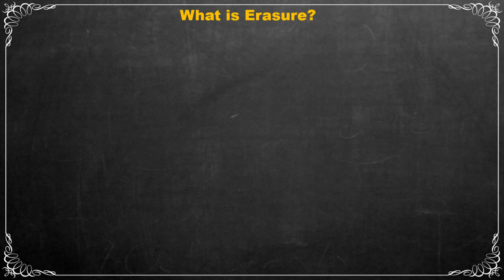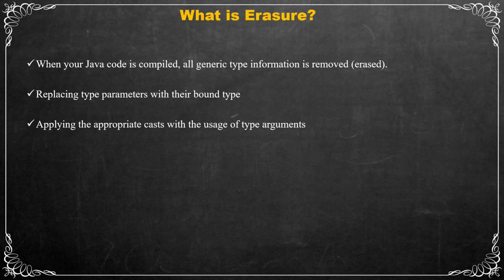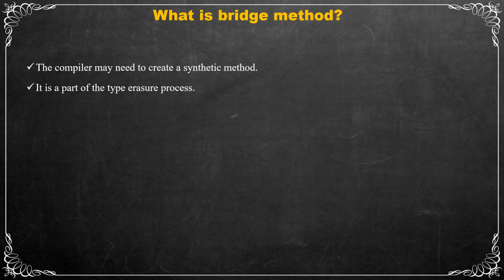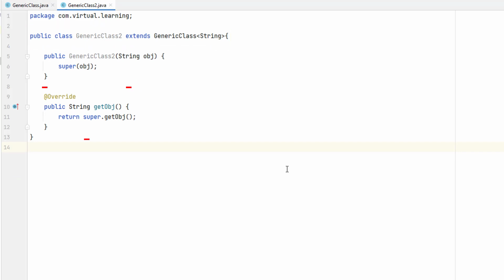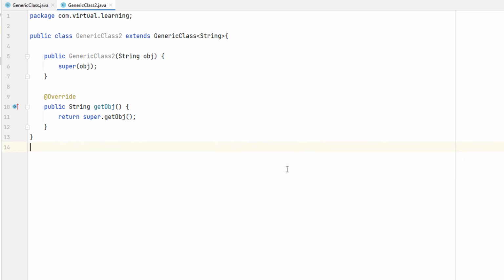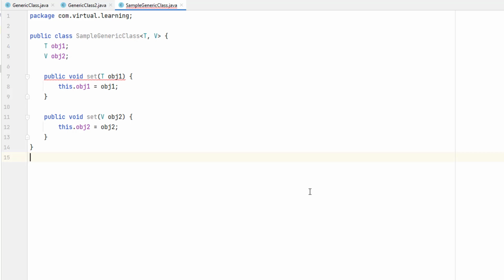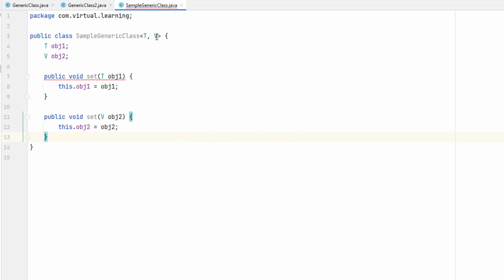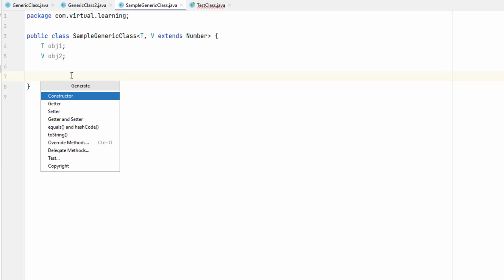What is Erasure in java? What is bridge method? What is Ambiguity Errors? Generic in Java | No. 13